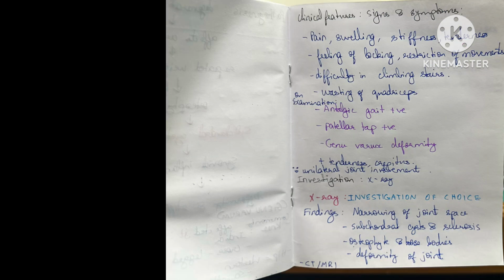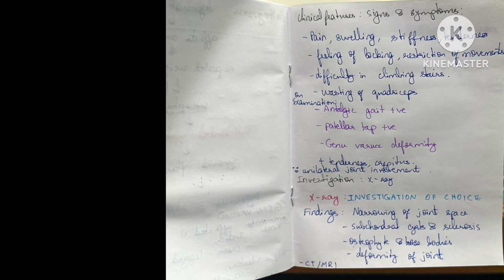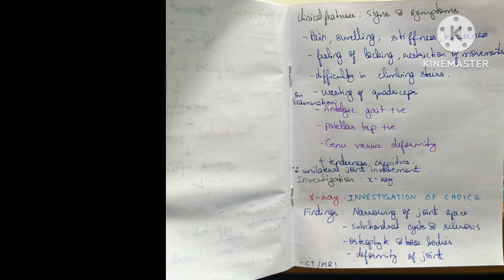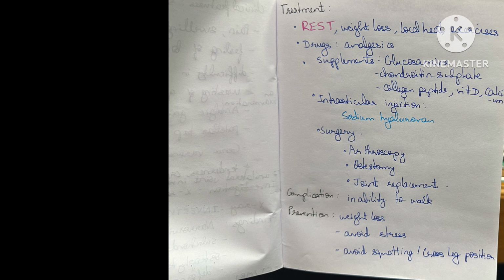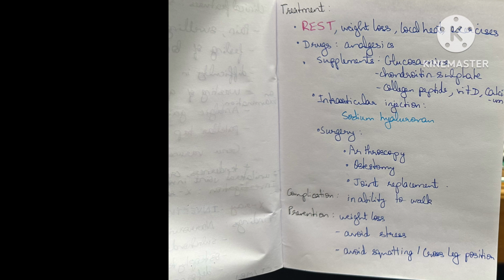Ace the topic OSTEOARTHRITIS with key points 🔥🔥🔥🔥🔥🔥🔥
Learn about OSTEOARTHRITIS and ace your medical exams to become a topper Medicos 🔥🔥🔥🔥🔥